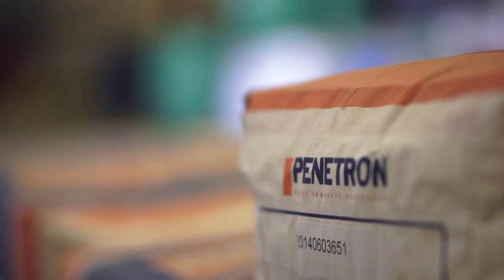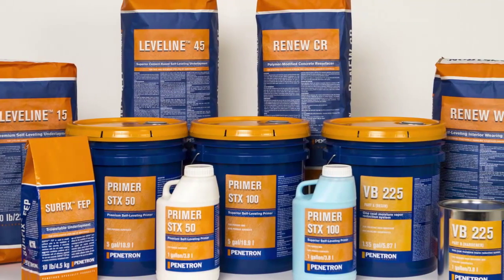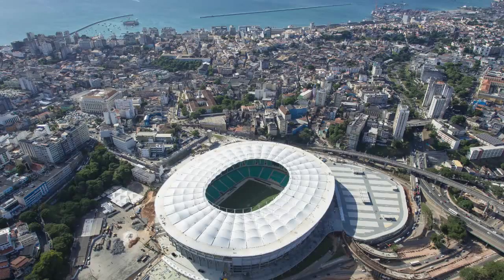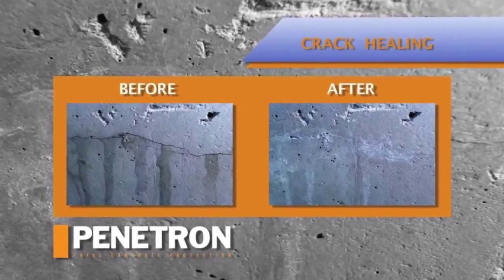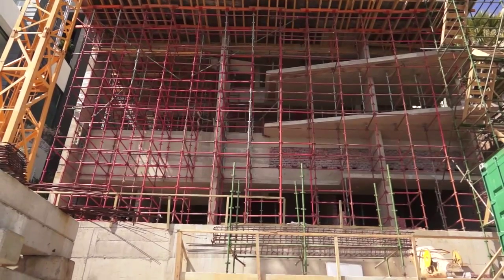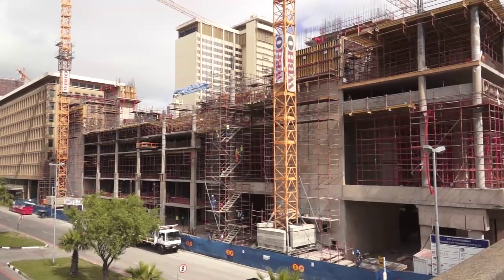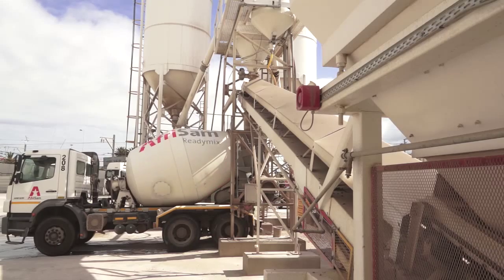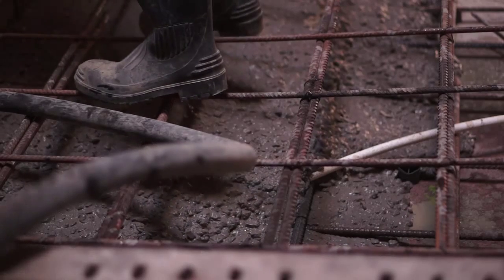Extending the life of concrete buildings [construction] [waterproofing]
Penetron® is a chemical concrete additive providing total concrete protection to commercial, industrial, infrastructural and residential developments. Penetron® improves the durability of concrete, thereby substantially lengthening the lifespan of structures. In addition, the Penetron® suite of Total Concrete Protection products is used for concrete waterproofing, protection and repair.

Penetron® may be added at the time of batching or applied post-construction to a suitably prepared surface from the negative and positive side. The crystalline action self-heals cracks up to 0.4mm and remains active for the life of the concrete.

Applications include the strengthening and waterproofing of concrete tunnels, harbours, runways, water reservoirs, basements, slabs, roof gardens and was recently used to great effect in South Africa’s first 6-star Green Star SA Office v1 Design rated building: the Vodacom Innovation Centre.

Penetron’s waterproofing effect is achieved by the reaction of the various chemical components contained in the solution when combined within the concrete matrix. The compound penetrates deep into the capillary tracts of the concrete by pressure of osmosis and forms crystals that completely seal the capillaries and shrinkage cracks to drive out moisture. The process works with or against the pressure of water. In the absence of moisture, Penetron components lie dormant. Should moisture recur at any time, the chemical reaction and sealing process repeats itself automatically and advances even more deeply into the concrete. Penetron chemicals will continuously seal and reseal due to their chemical nature. Crystalline growth from capillary waterproofing has been measured as deep as nearly 1 metre from the point of application. Penetron® is 100% compatible with concrete, brick, mortar, and stone.

Penetron® is available in over 80 countries and has been in existence for more than 30 years. The Penetron® suite of products are imported into Africa by Penetron® South Africa (Pty) Ltd and is available on the continent through an extensive distribution network.